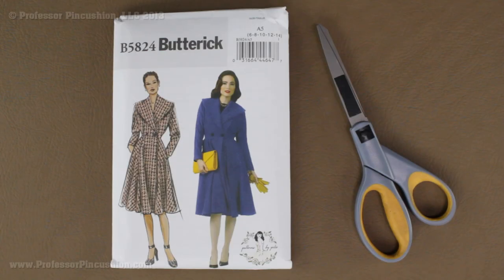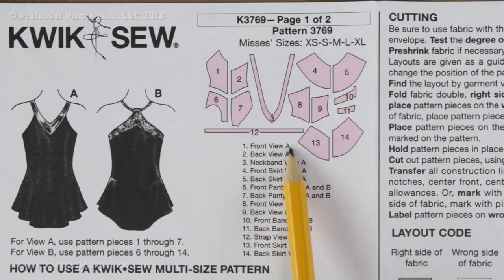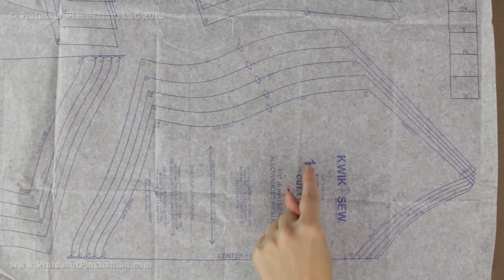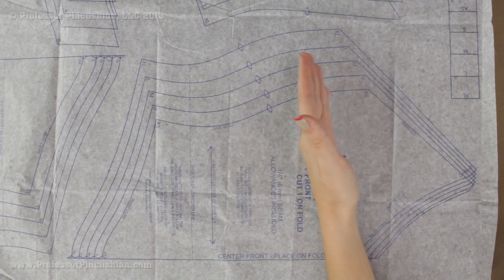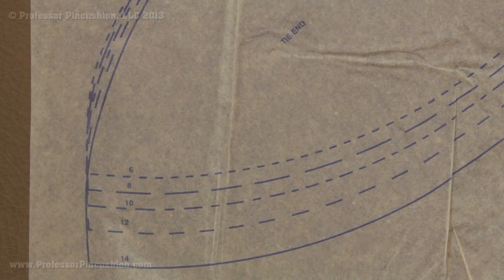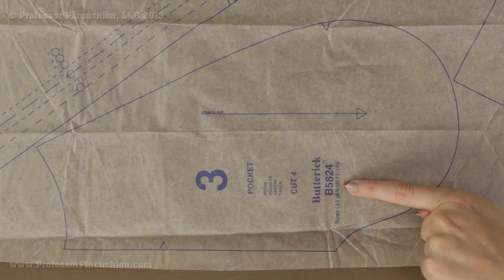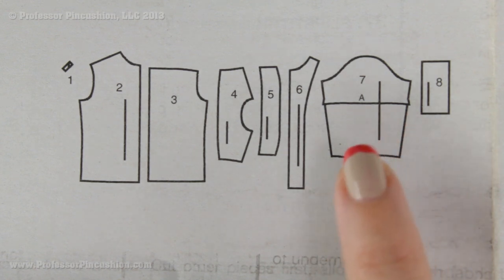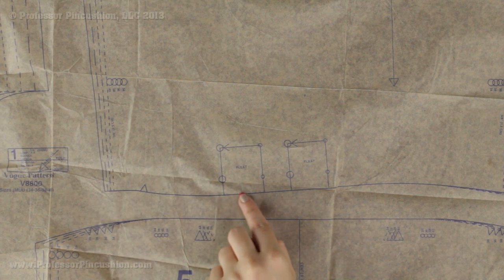How to Cut Out Sewing Pattern Pieces - Updated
In order to sew more complicated projects, its important to know how to cut out a commercial pattern. When pulling out the pattern pieces, it can be very overwhelming but this video shows you how to figure out which pattern pieces to cut out for your project. Also included is how to read to the valuable information found on the pattern pieces. Once you figure out how to do this, youll be able to figure out any pattern.